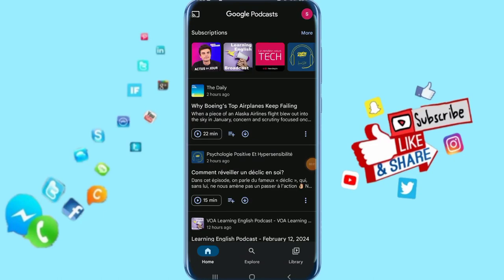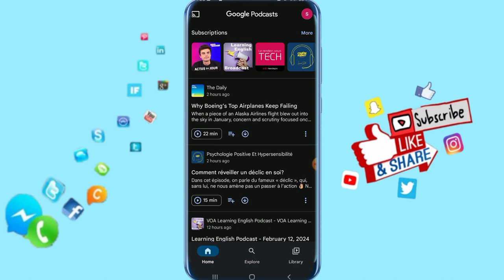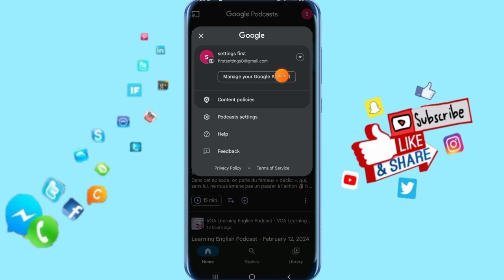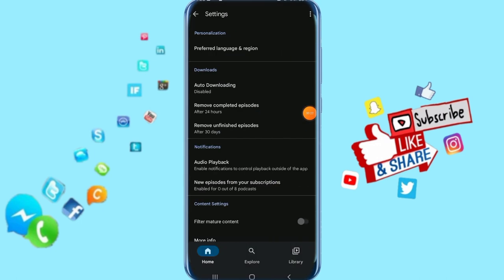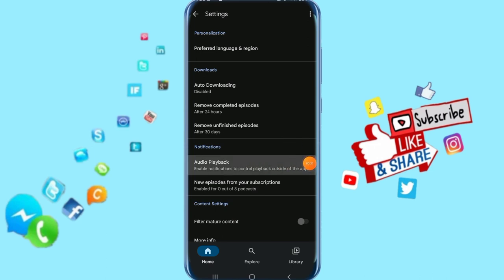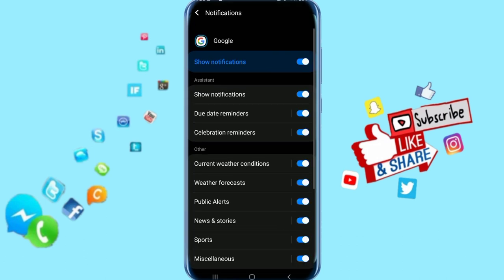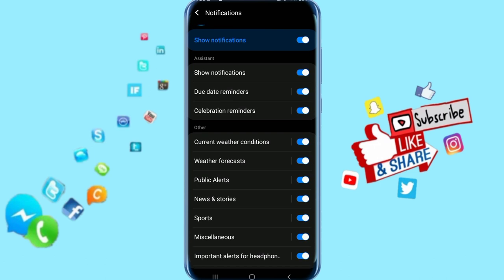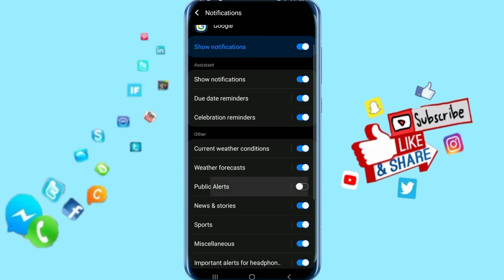How To Turn Off And Disable Public Alerts Notification On Google Podcasts App